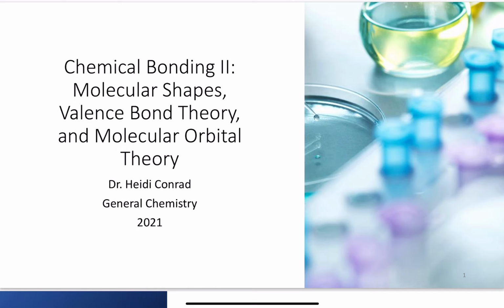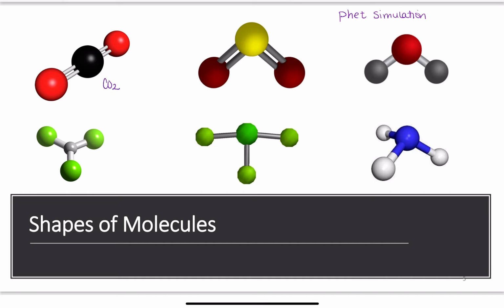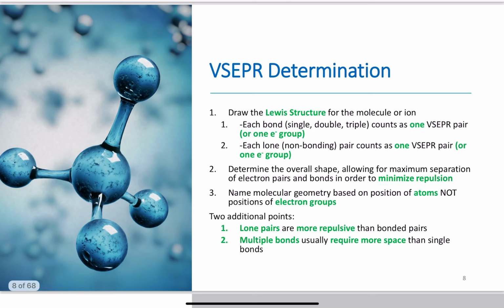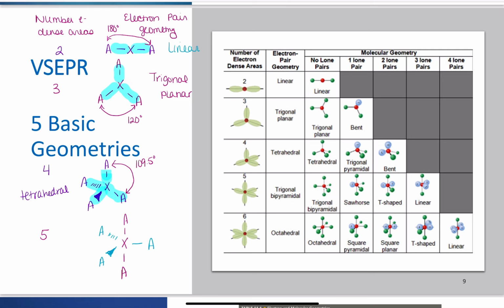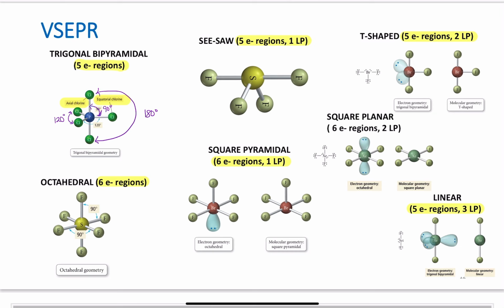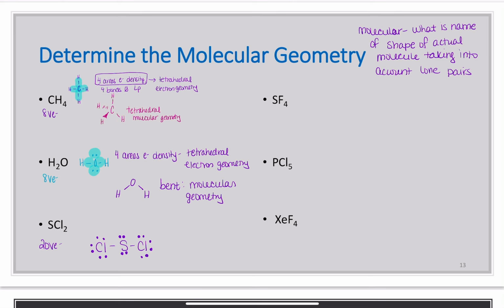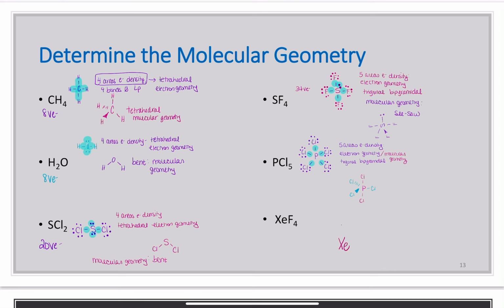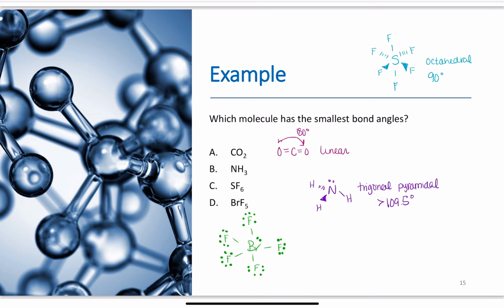Module 8A: VSEPR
Note:
Content of this video matches lecture material for Chem 10113, Module 8A